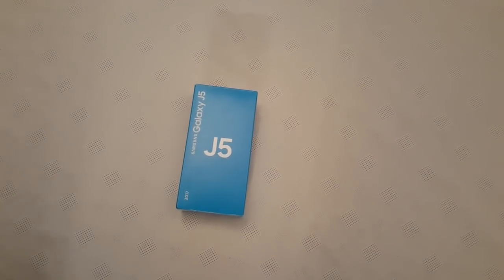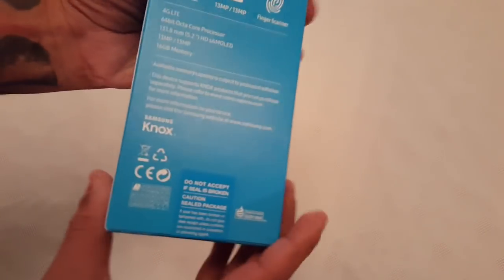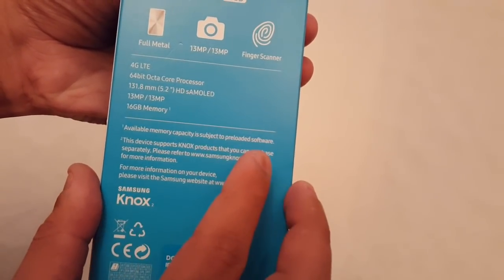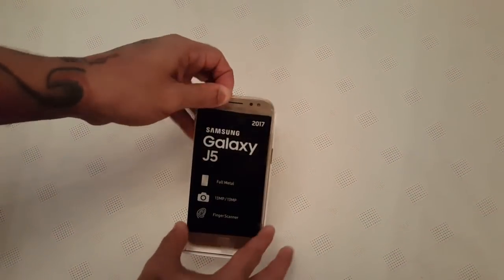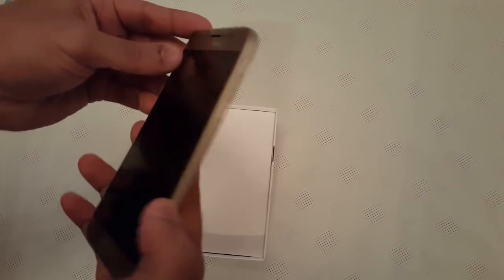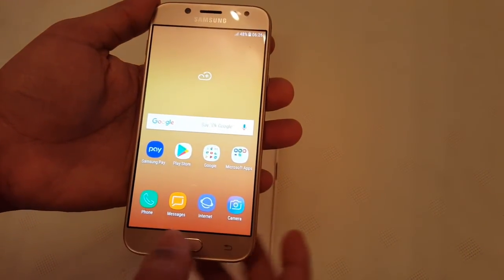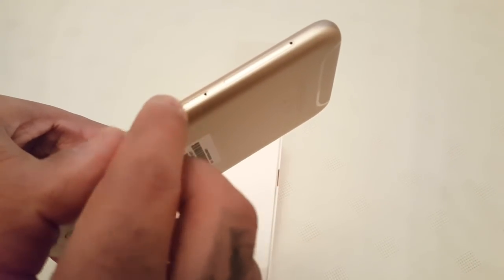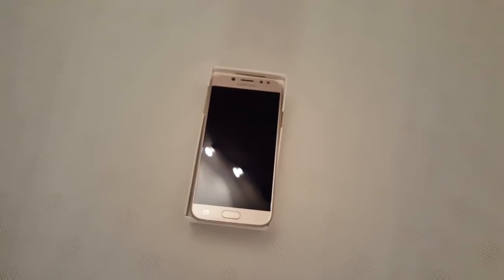Samsung Galaxy J5 (Gold) Unboxing & 1st Boot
Samsung Galaxy J5 Unboxing (Gold) this phone is a great phone for you if your on a low budget  its £149.99 from argos uk